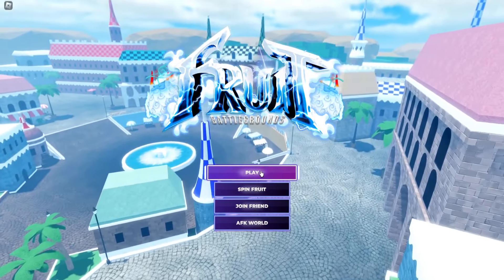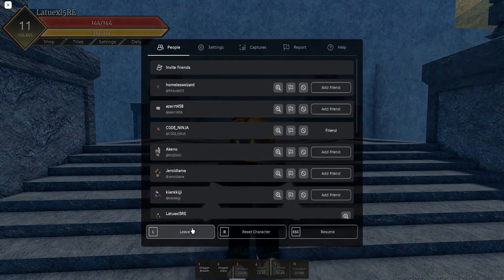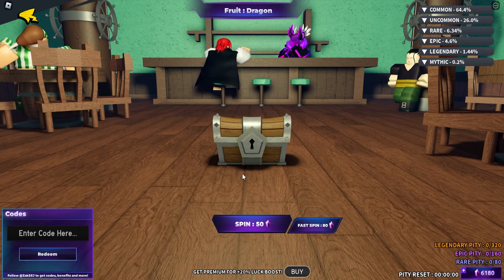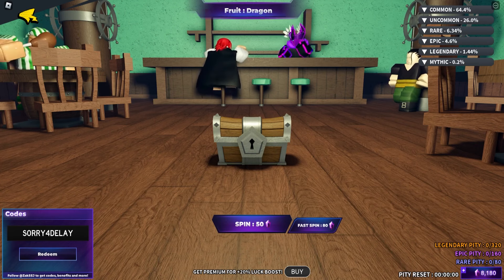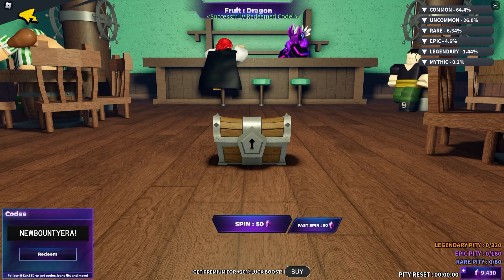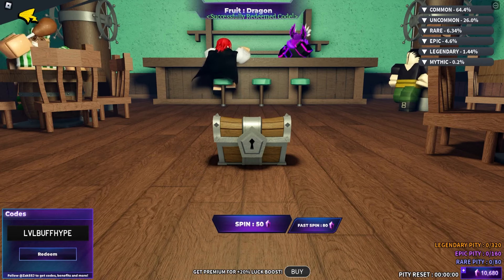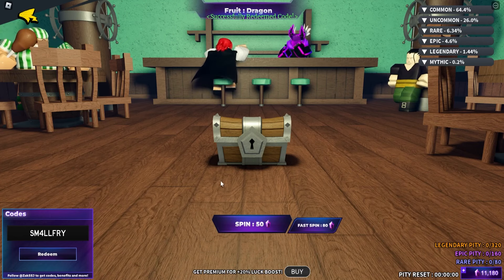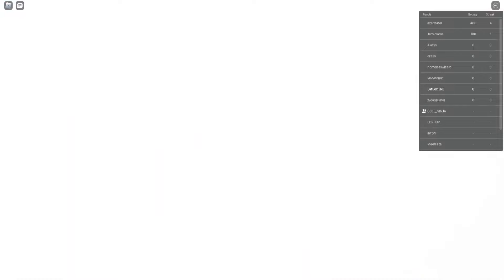Fruit Battlegrounds ALL NEW WORKING ADMIN OKUCHI CODE! *SECRET*